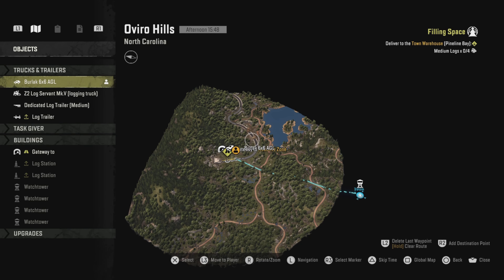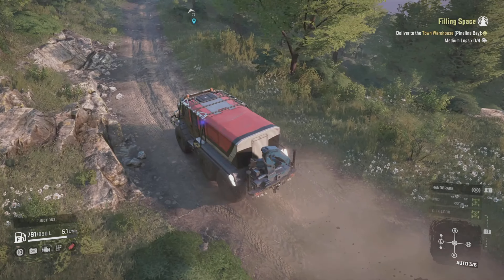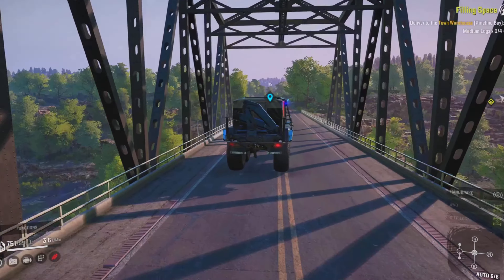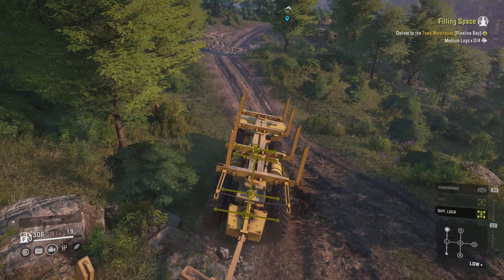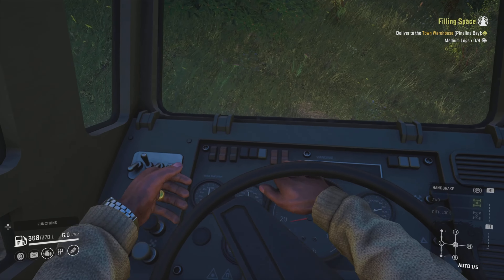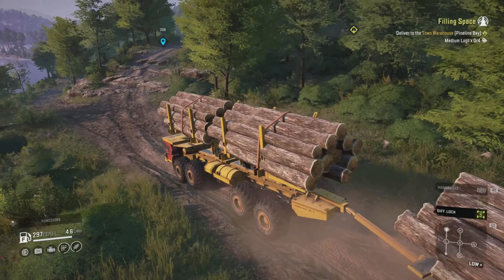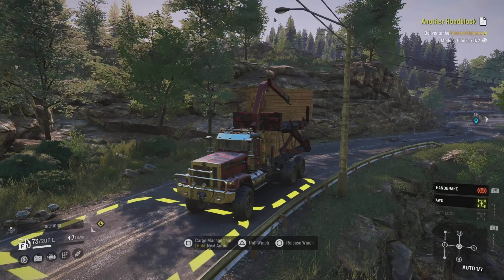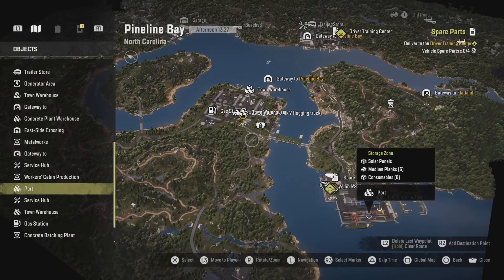Hauling Logs Like A REAL TRUCKER! Log Servant MK V ( Snowrunner Season 12 )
I humbly welcome you to Snowrunner ep. 101!

Snowrunner is a semi open world trucking and cargo transport simulation game. It has multiple regions each with their own set of interconnected maps with haul contracts, lots of exploration and numerous cargo types. There is a large selection of different classes of trucks for a variety of towing/hauling needs. With tons of DLC and mod support you could play for hundreds of hours and still have a fresh experience!

- The Humble Chronicles

intro 00:00

scouting with burlak 0:20

log servant MK V 6:30